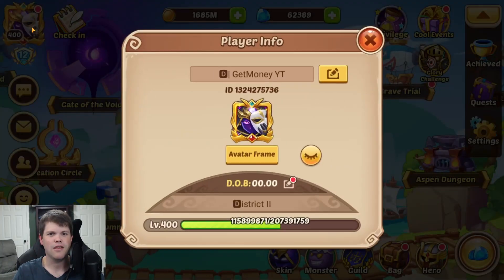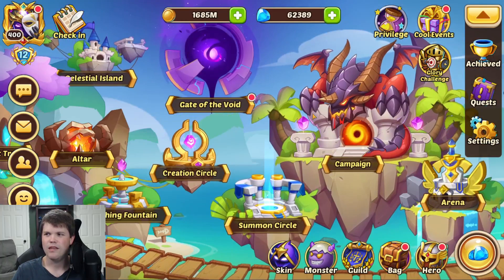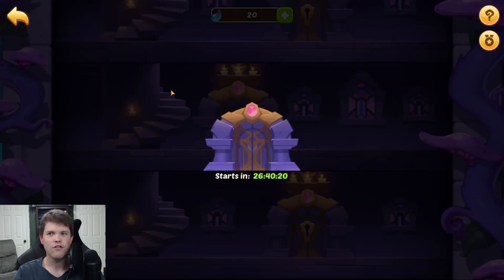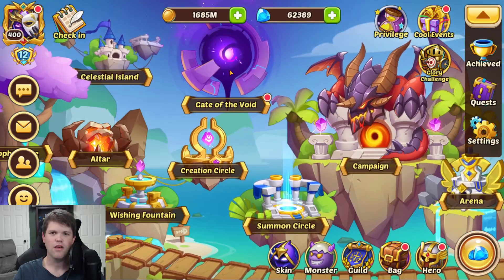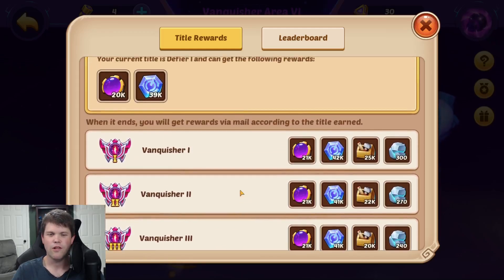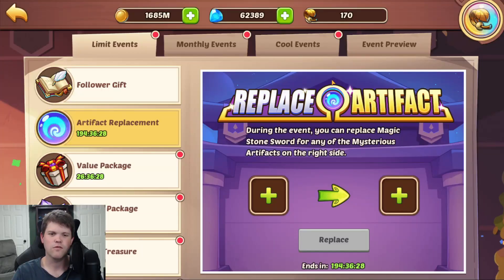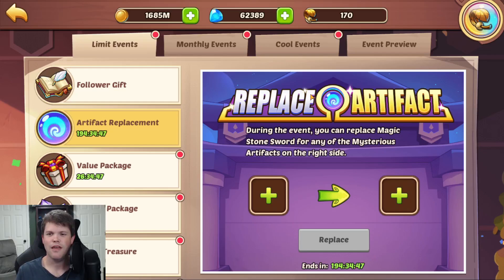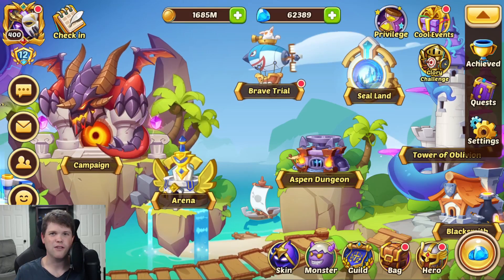The Top 5 Things You NEED to Know! Massive Idle Heroes Update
I summarize the top 5 things you need to know about the most recent update in Idle Heroes.

Timestamps:
00:39 Setting Your Birthday
1:42 Increase Your Realms Gate Difficulty
2:39 Tower of Dreams (Next Tower of Oblivion) is Unlocked
3:14 Vanquisher Unlocked in Void Vortex
5:06 Replacing MSS Artifact Event is Open